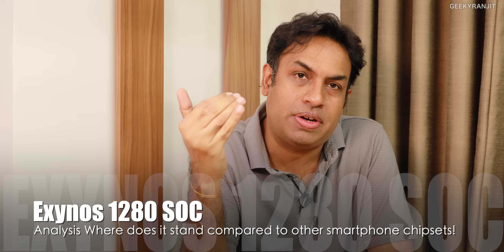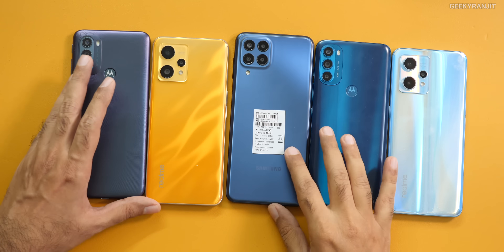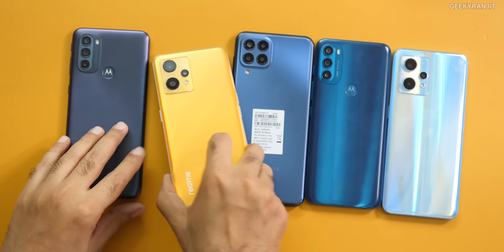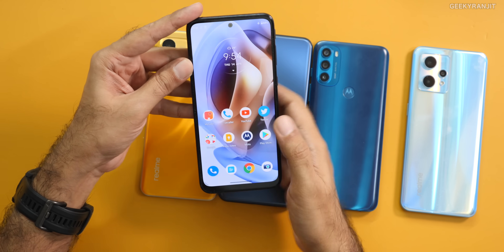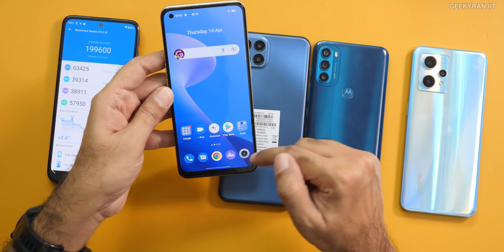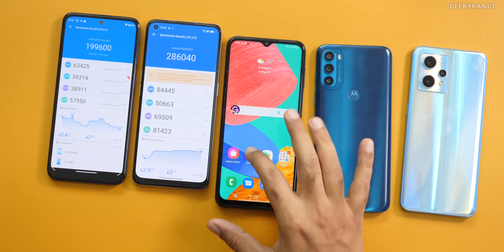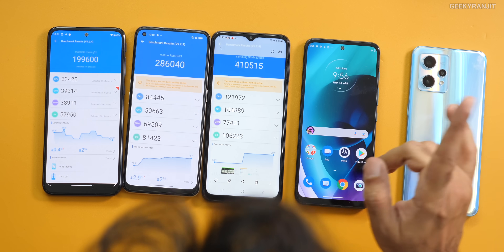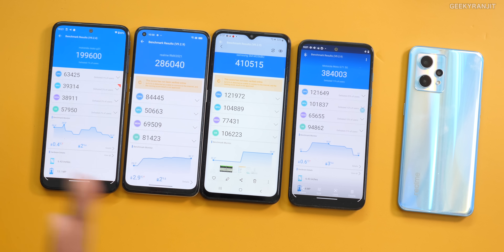Samsung Exynos 1280 Midrange Chip | Where Does It Stand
We compare popular mid-range smartphone chips with the new Exynos 1280 SOC which is supposed to be the new mid-range 5nm smartphone SOC by Samsung so that you can judge where does this Exynos 1280 falls compared to popular Qualcomm snapdragon chipsets and mediatek chipsets.